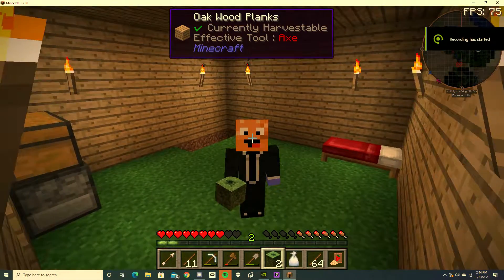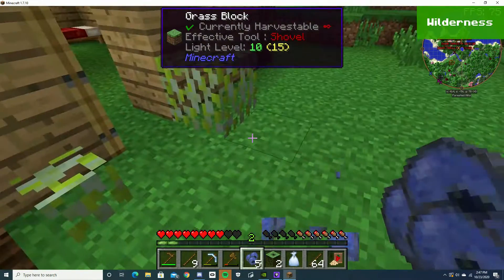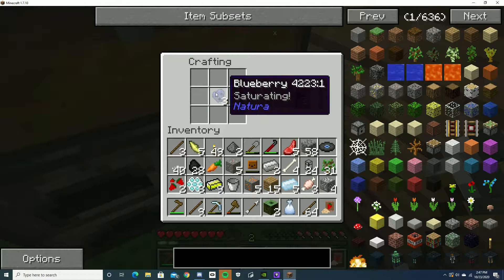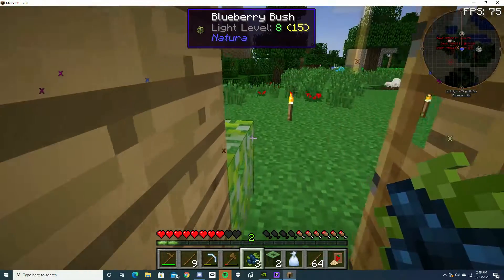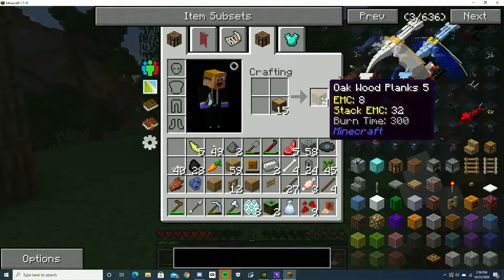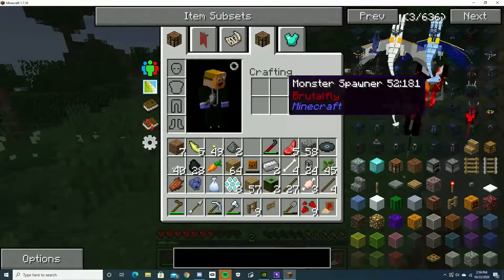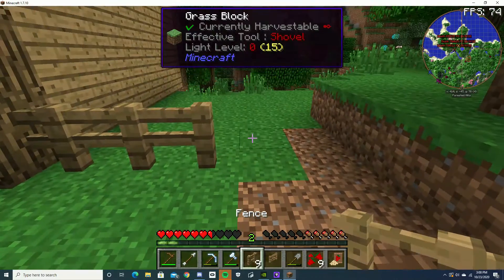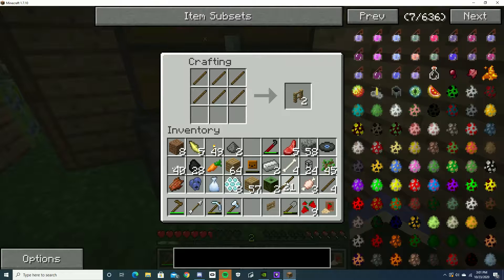Modded Let's Play: #2 ANTS!